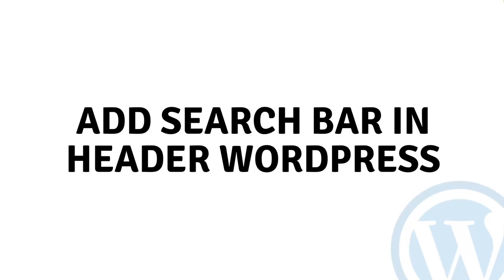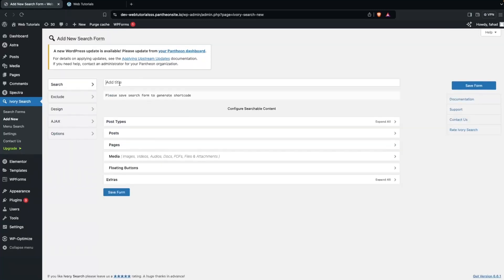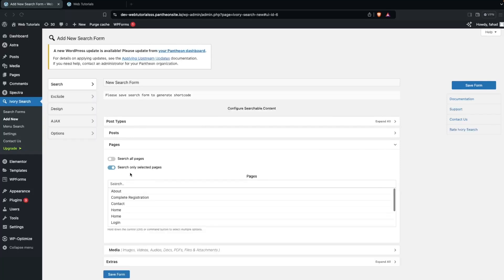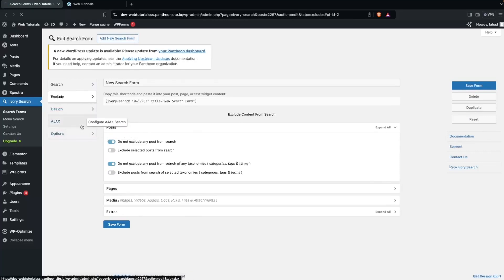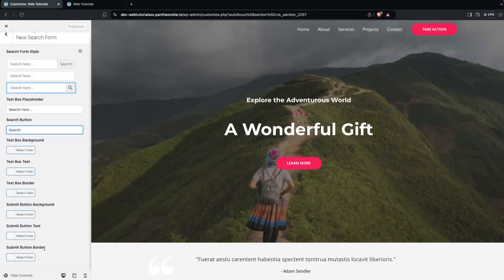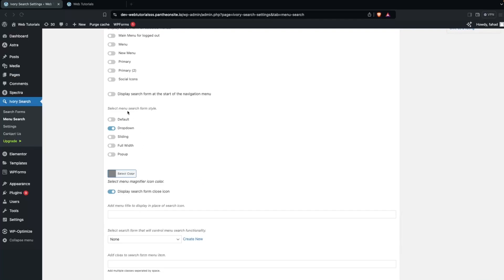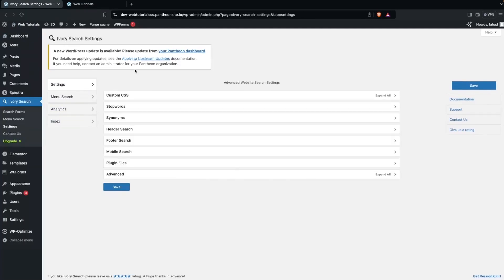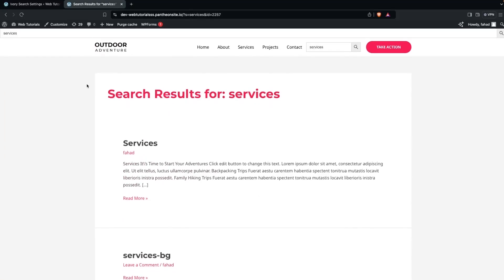How To Add Search Bar In Header WordPress (easy tutorial)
In this video I will show you how to add search bar in header WordPress.

Do you want to learn how to add search bar in WordPress? Yes? Perfect! Then you've come to the right WordPress tutorial.

I will show you how to add search bar in menu wordpress and how to add search bar in WordPress header.

This is a step by step WordPress tutorial on how to create search bar in WordPress and how to customize search bar in WordPress.